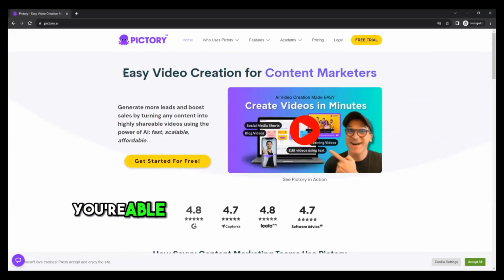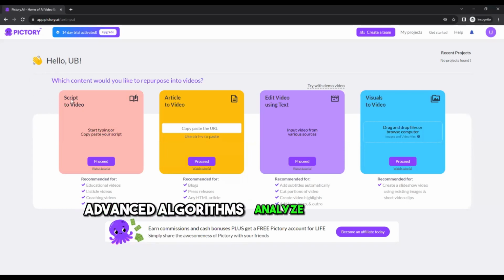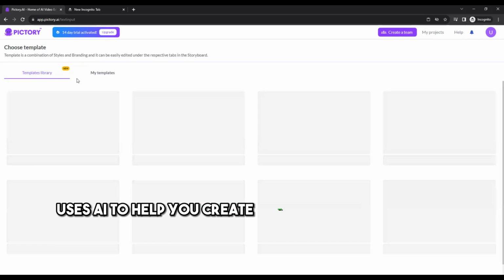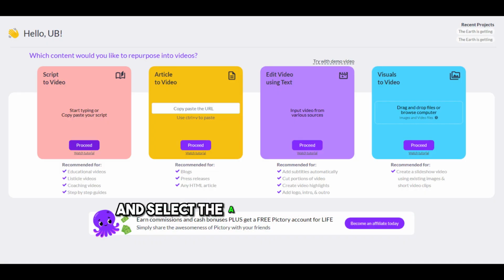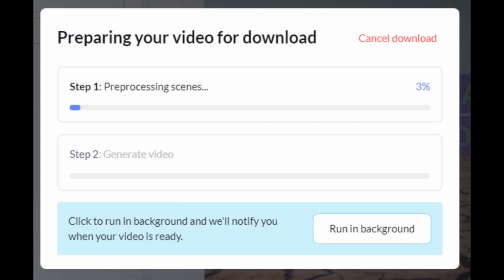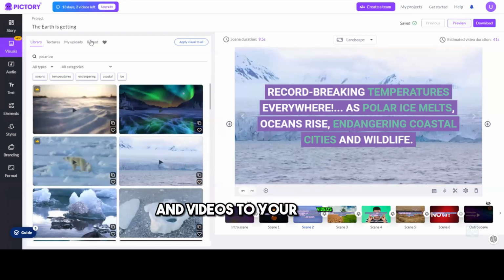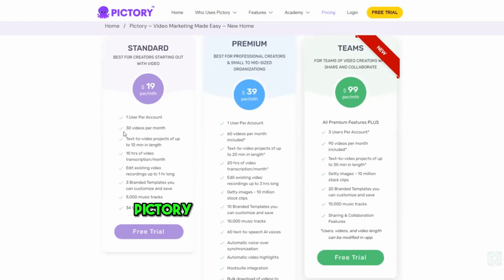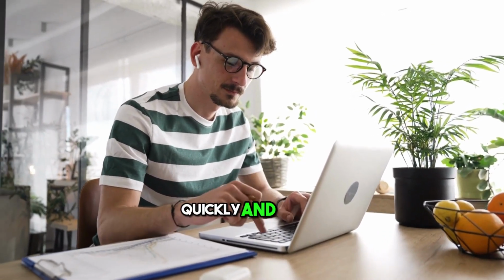Pictory Tutorial and Review 2023: AI-Powered Text-to-Video | Is it Worth it?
Ready to turn words into wizardry? Dive into the whimsical world of Pictory, where text is the main ingredient, and videos are the delightful dish! Join us as we pull back the curtain on this magical tool –